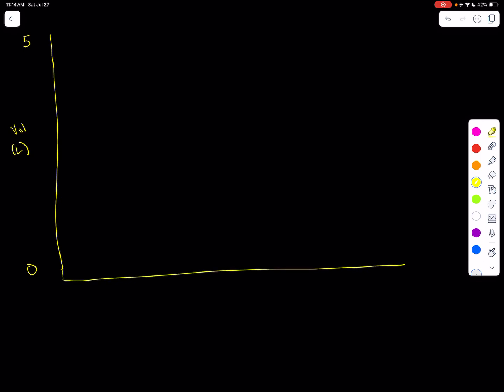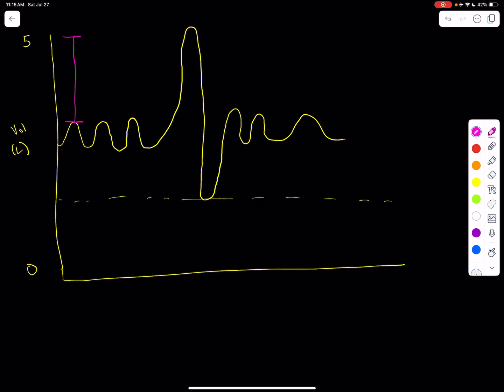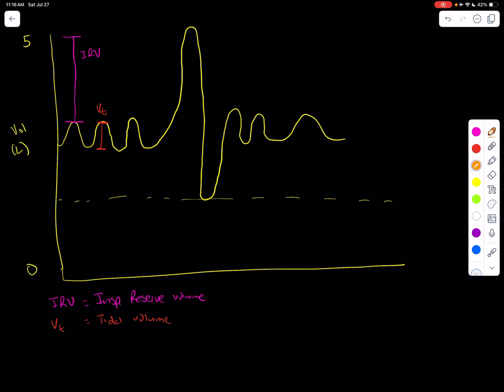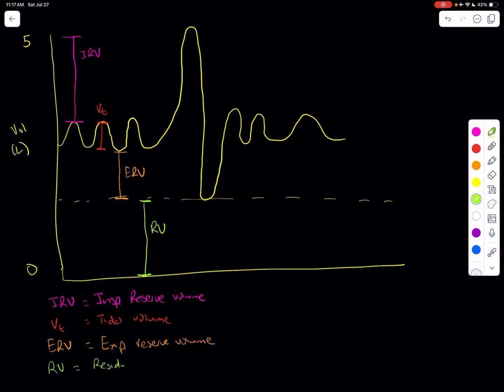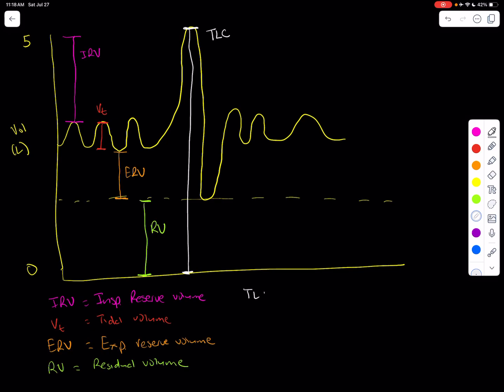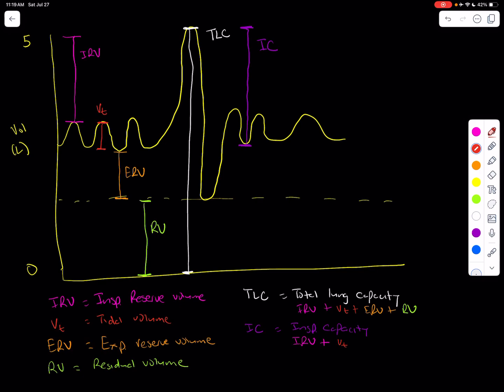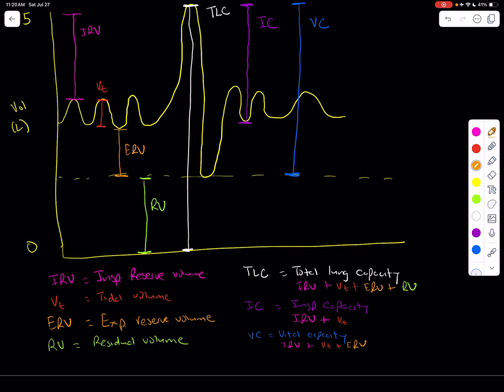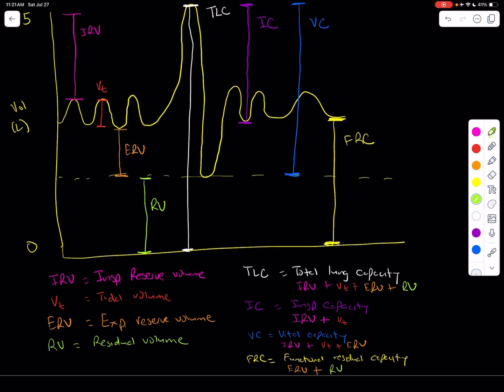PHSL-P 225 - Respiratory system - Pulmonary volumes and capacities - iPad